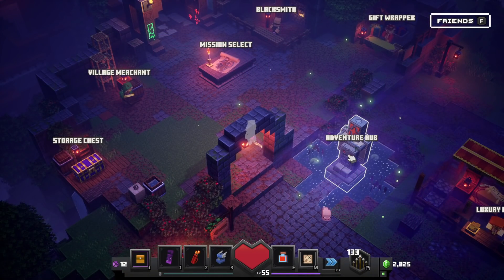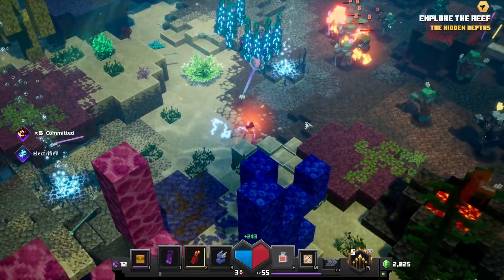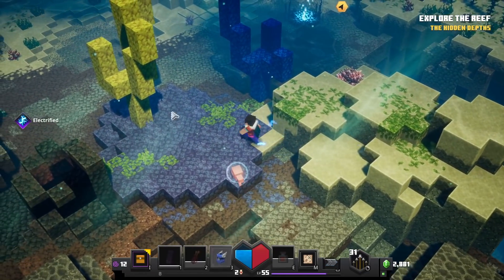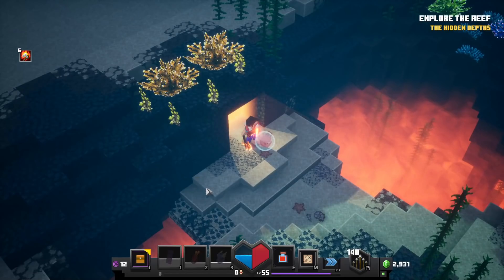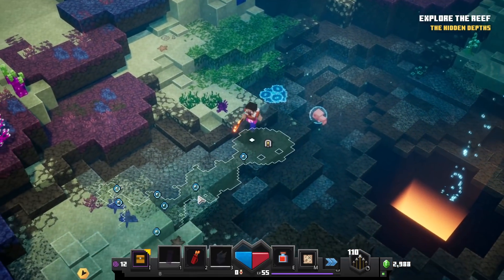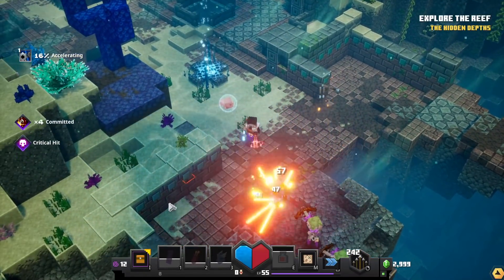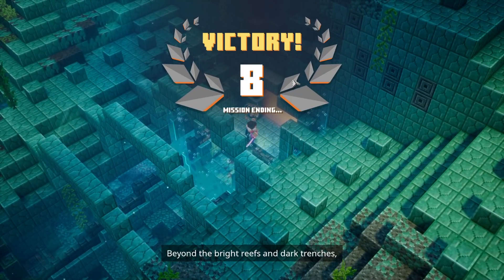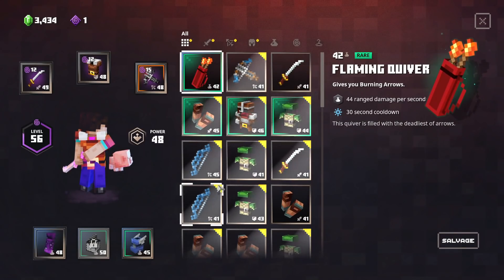Hidden Depths DLC! - Minecraft Dungeons Gameplay Walkthrough Part 25 - Coral Rise!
Welcome to Minecraft Dungeons Part 25! We continue our new Minecraft adventure with the Hidden Depths DLC in the Coral Rise mission!